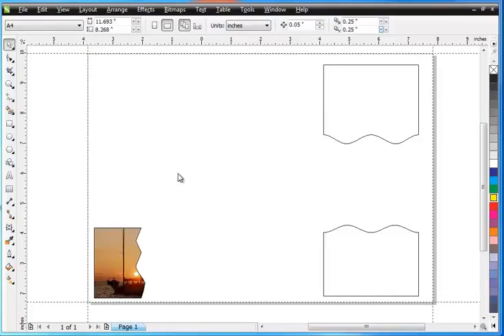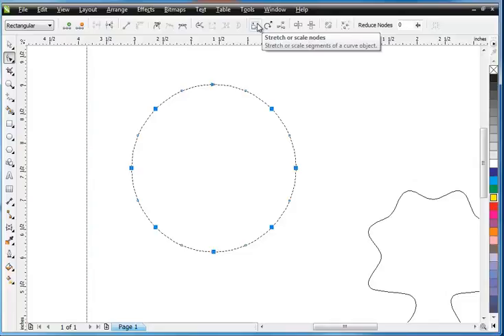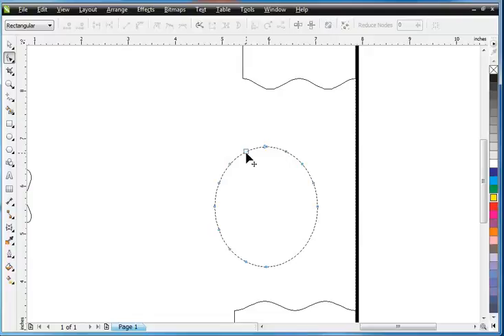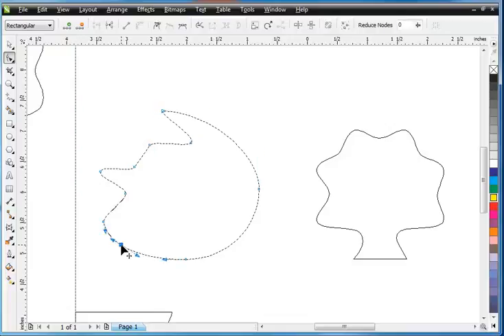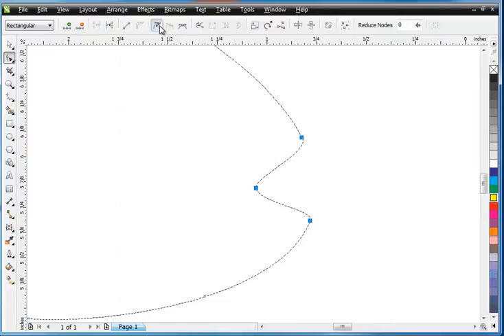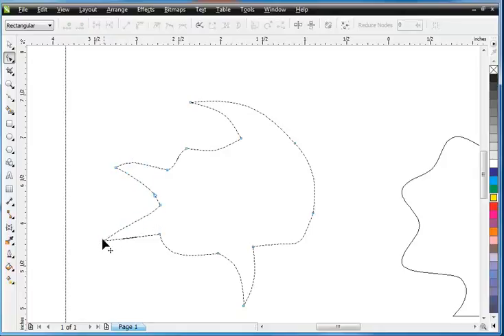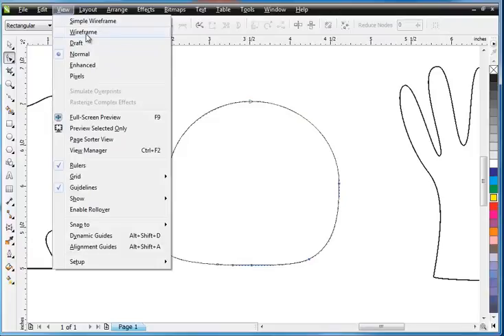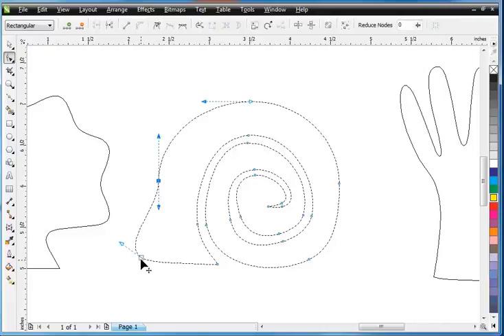Guide - CorelDraw X6 for Begineers - Part 16